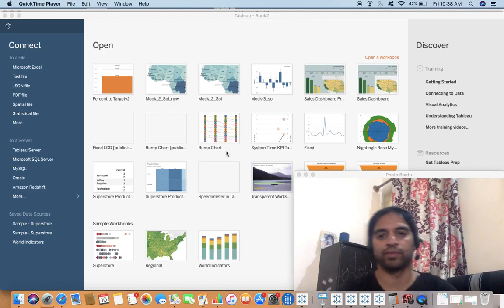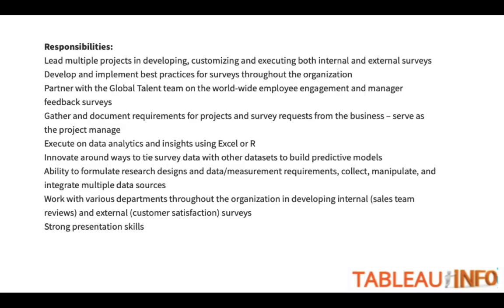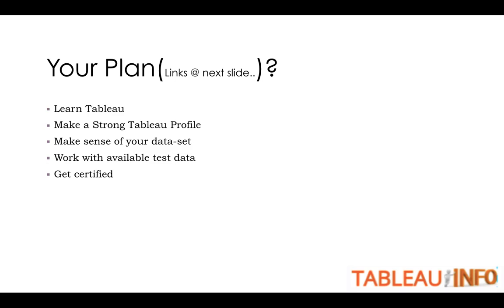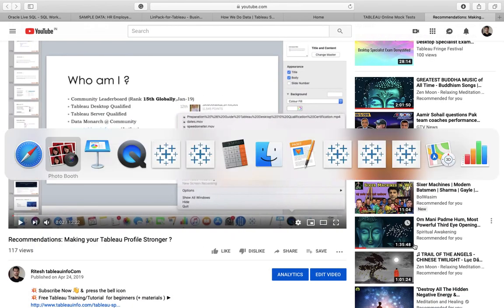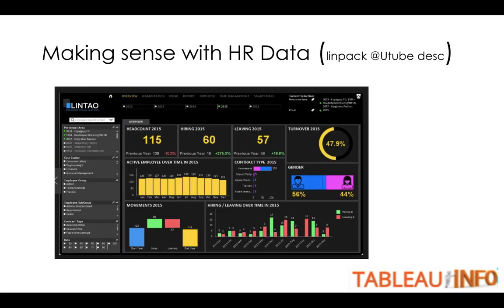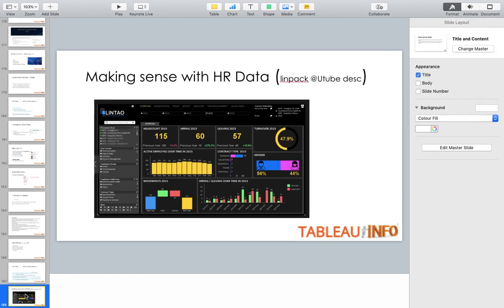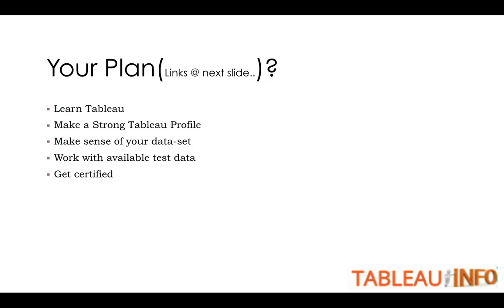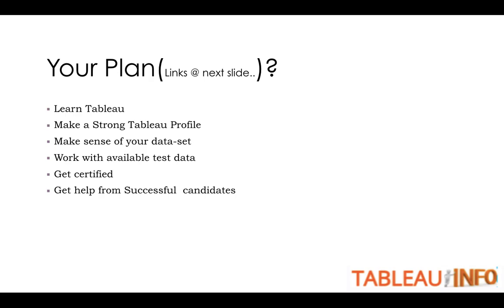Switching from Any Domain to Tableau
JUST4U LINKS(My basic LOD Videos )

(Create an attractive Tableau profile)
(Tutorial for beginners + sample twbx files)
(Sample images of HR Dashboards )
This video will help you to make plans to change your X Domain to Tableau, today we are talking about HR Analytics

👋 ABOUT ME:
My name is Ritesh, a Data Science enthusiast & trainer, ranked as high as 15th in the Tableau World Community, I hold both Tableau Desktop Qualified and Server Qualified certifications. I love to train people and ,In this video,​ you will find important points on the system preparation before the actual day of the examination, about the Loyalist Services which is a partner of Tableau

Please leave all questions and comments in the contact section or visit our